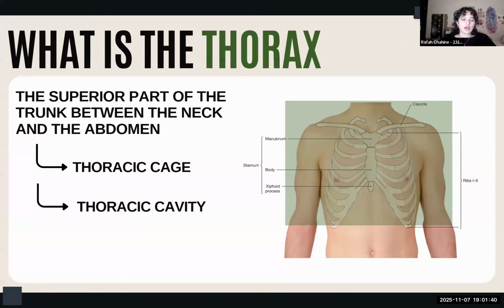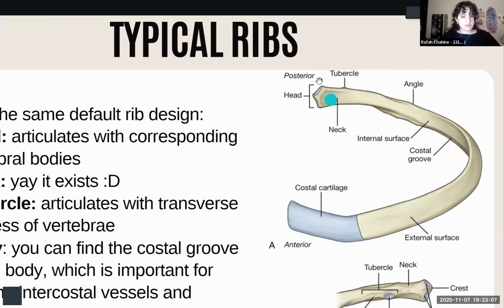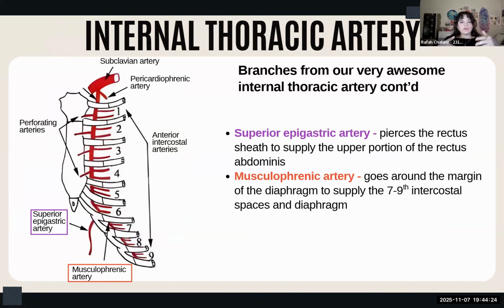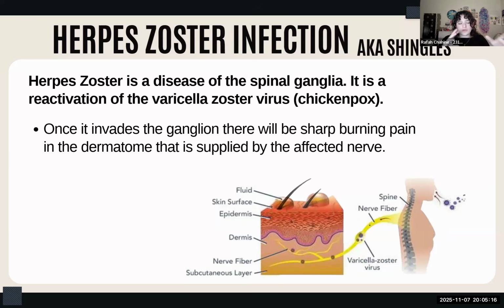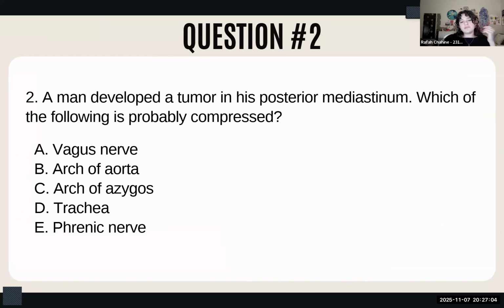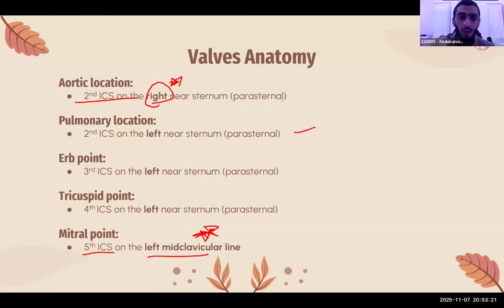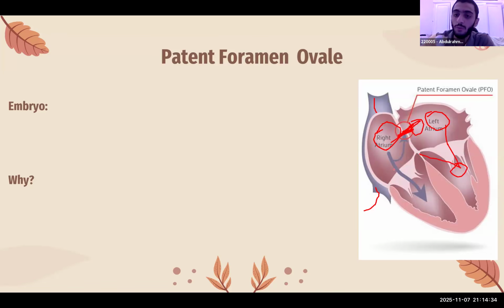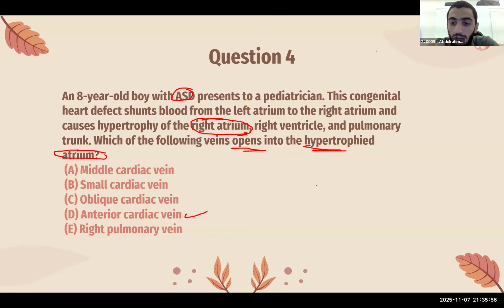Cardiovascular Anatomy Crash Course | Rafah Chahine & Abdulrahman Alabyad | CVP 112